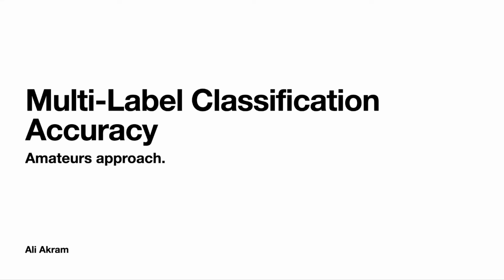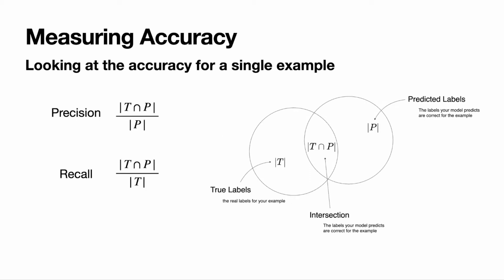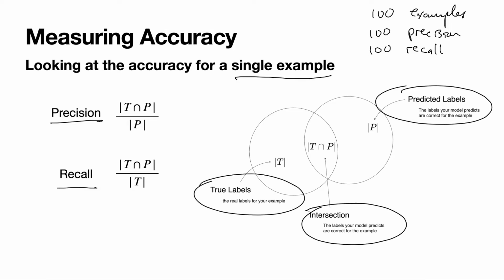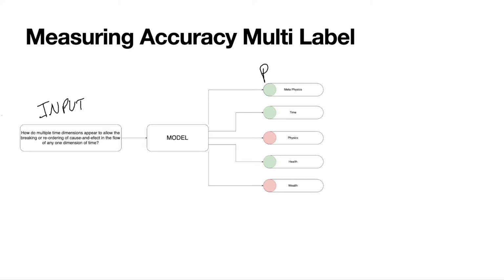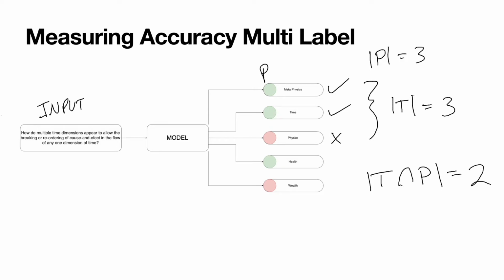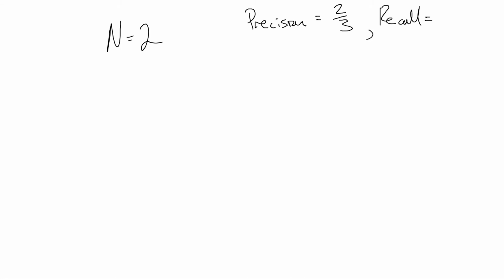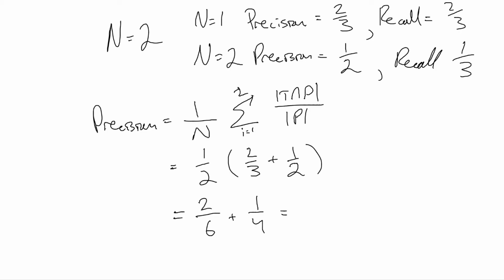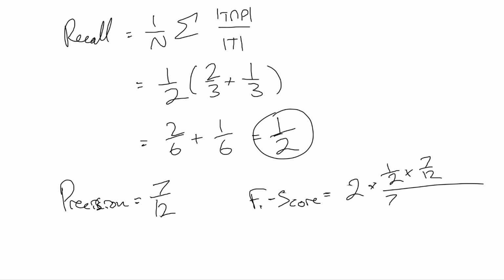Multi-Label Classification Accuracy Made Easy: A Step-by-Step Tutorial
Are you new to multi-class classification and struggling to understand how to measure accuracy using macro-averaged metrics? Look no further! In this tutorial, we'll walk you through the basics of multi-class classification accuracy and cover all the essential macro-averaged metrics you need to know.

We'll start by explaining what multi-class classification is and why accuracy is important. Then, we'll show you how to calculate macro-averaged recall, macro-averaged precision, and macro-averaged F1-score. We'll also explain the difference between these macro-averaged metrics and the regular (micro-averaged) versions of precision, recall, and F1-score.

By the end of this tutorial, you'll have a solid understanding of multi-class classification accuracy and how to measure it using macro-averaged metrics. So if you want to become a pro at calculating accuracy for multi-class classification, be sure to watch our tutorial on "Multi-Class Classification Accuracy Made Easy: A Step-by-Step Tutorial."

I hope this description gives you some ideas for your YouTube video! Let me know if you have any questions or if you'd like further assistance.